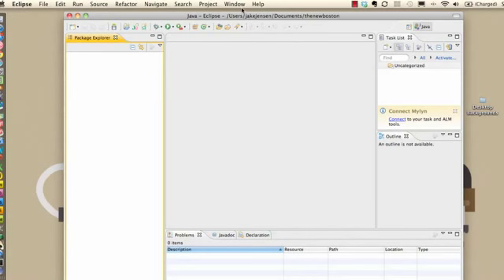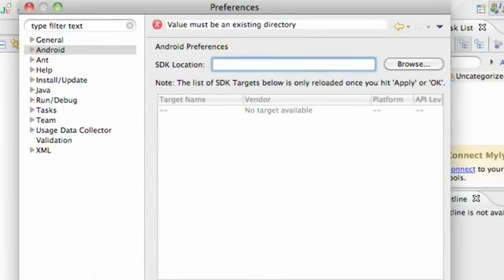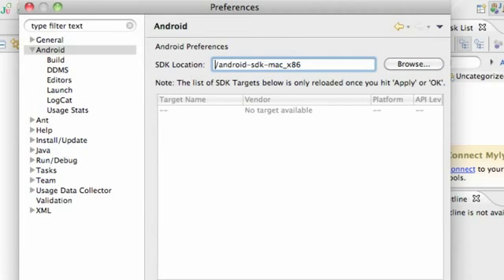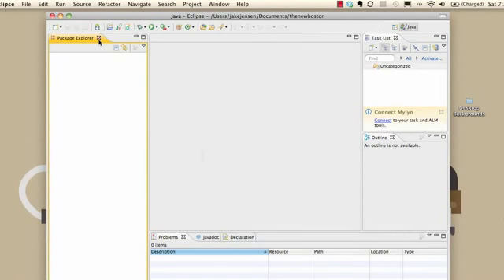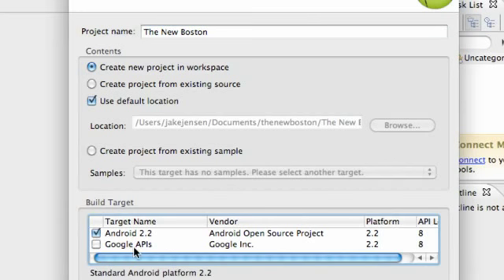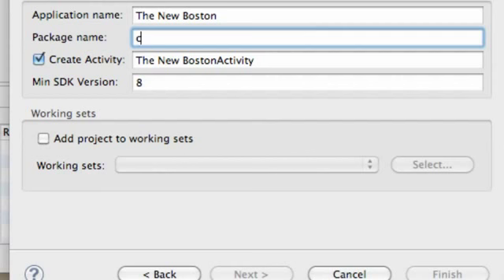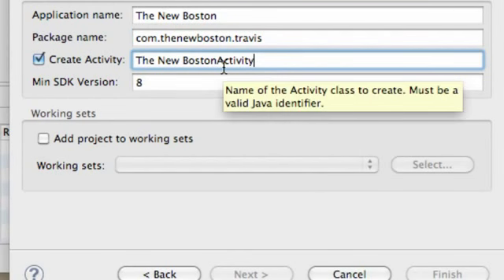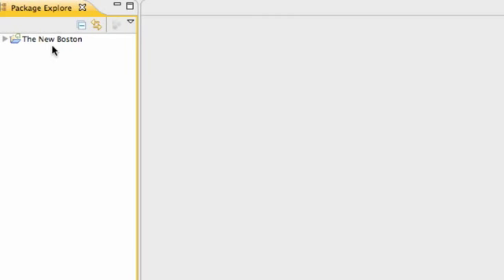Android Application Development-4 Setting up an Android Project....!!!!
Setting up an Android Project. !